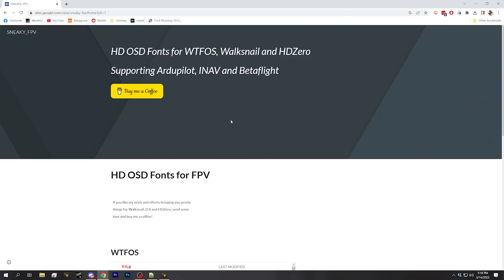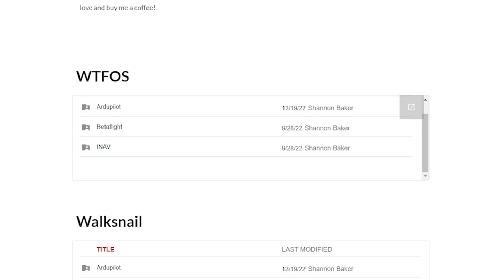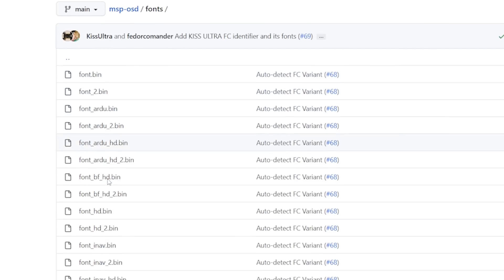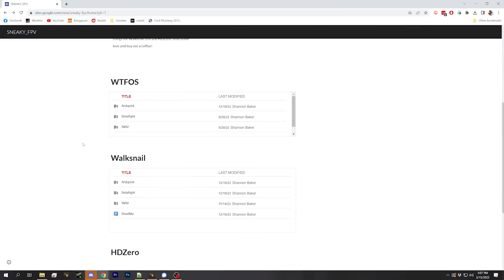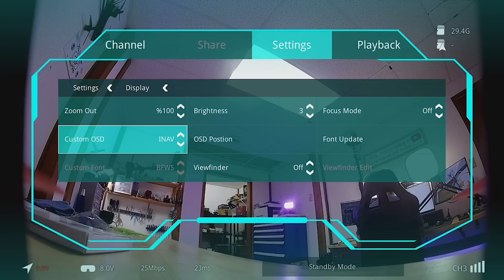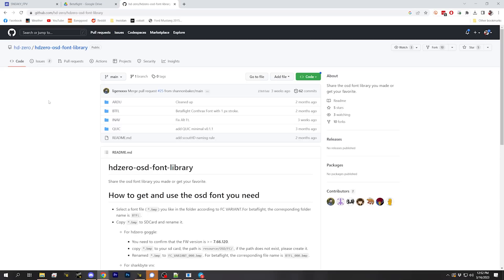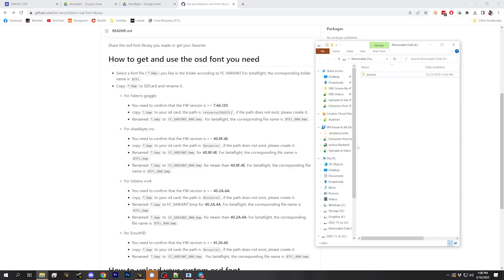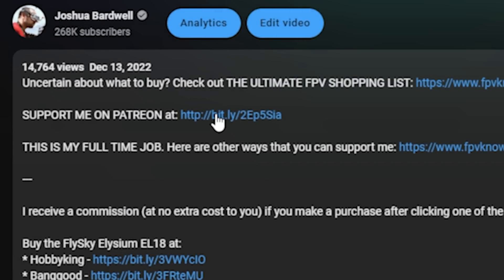Revamp Your OSD Instantly with Beautiful HD fonts!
00:00:00 - HD color digital font in your goggles? Yes!
00:01:24 - Download font files

Sneaky's fonts are not the only ones available.  However, not all fonts are available for all FC firmware and goggle combinations.

Knifa's Material font is available for DJI WTFOS and Walksnail, but only for Betaflight FC

Vicewise is a colorful italic font for WTFOS and Betaflight only

00:02:57 - Custom OSD font for DJI with WTFOS

00:08:11 - Custom OSD font for Walksnail
00:13:22 - Custom OSD fonts for HDZero
00:15:47 - Have I earned your support yet?
00:16:31 - One more thing you can do with fonts?